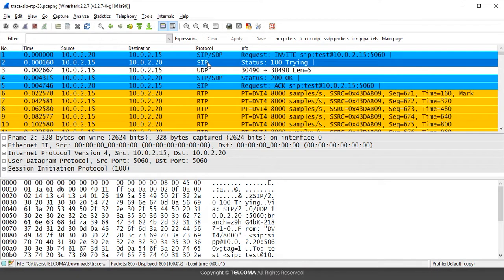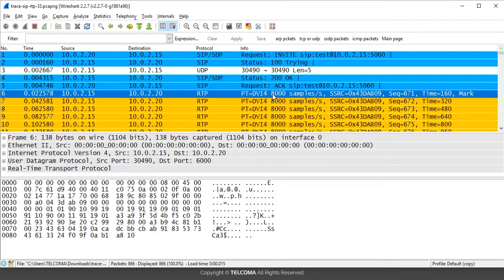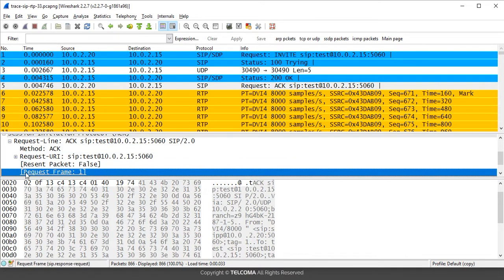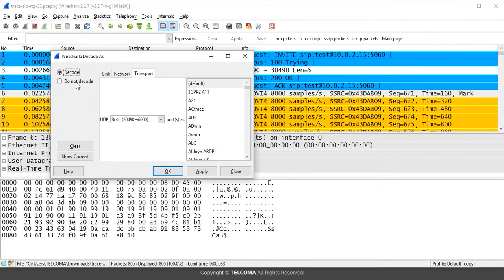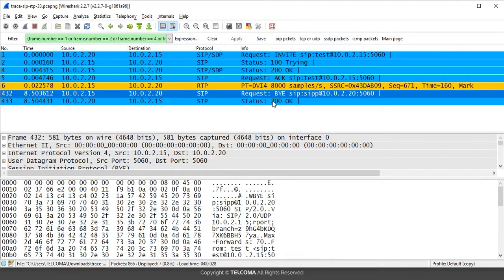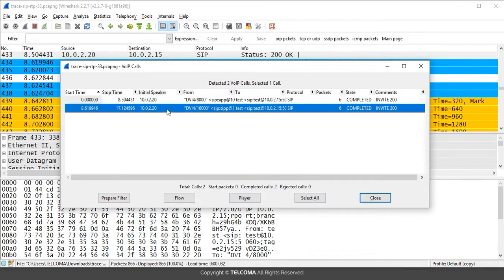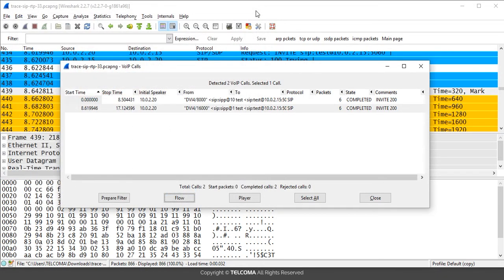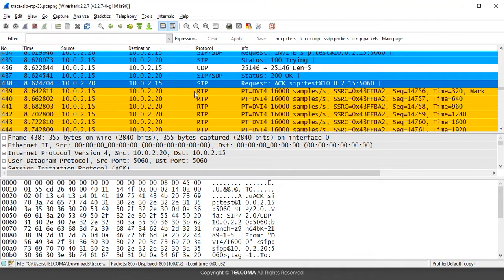Decoding VoIP calls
This video covers Wireshark, Introduction to Wireshark, Decoding VoIP calls and more about this course.